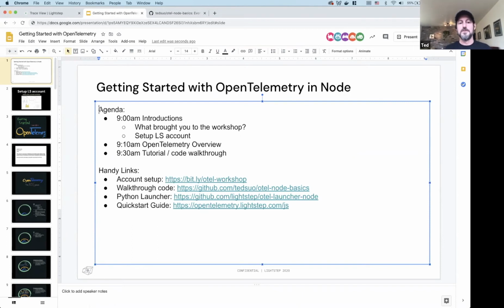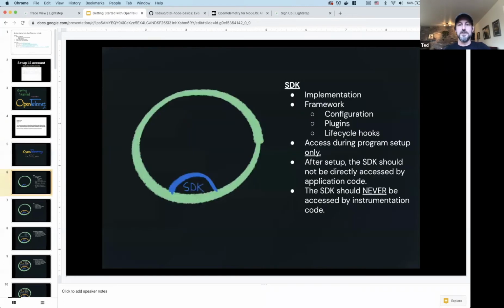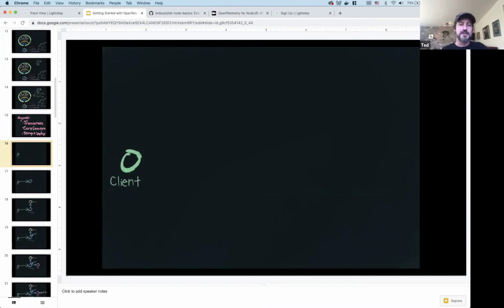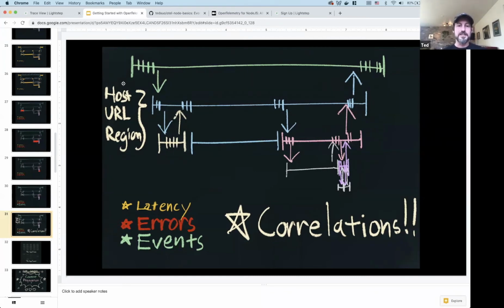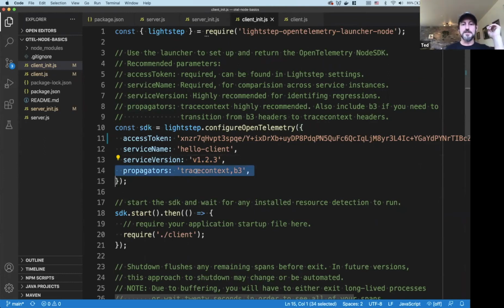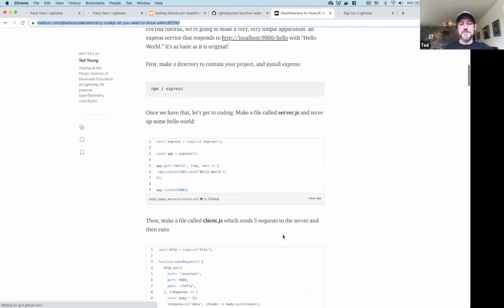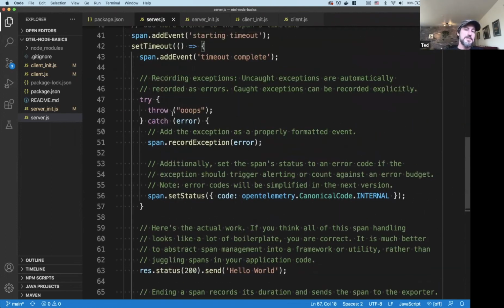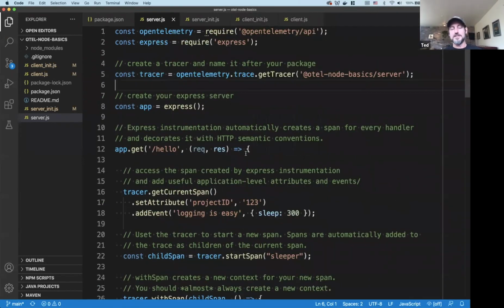Workshop: Getting Started with OpenTelemetry and Distributed Tracing in Node.js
OpenTelemetry is an open source framework that provides a single set of APIs, libraries and instrumentation resources to capture distributed traces and metrics from your applications.

Join Ted Young, Director of Developer Education at Lightstep, to learn how to get started with distributed tracing in Node.js using OpenTelemetry.